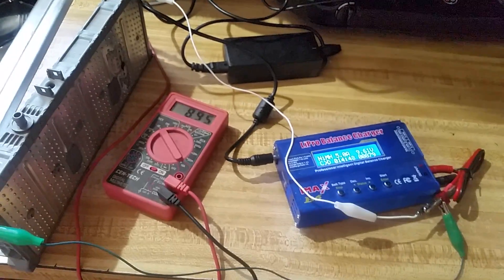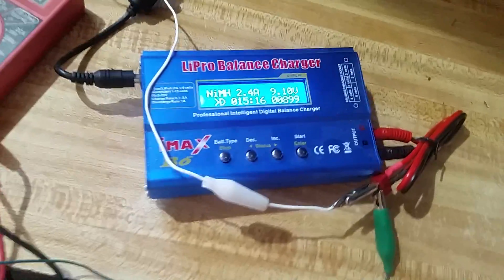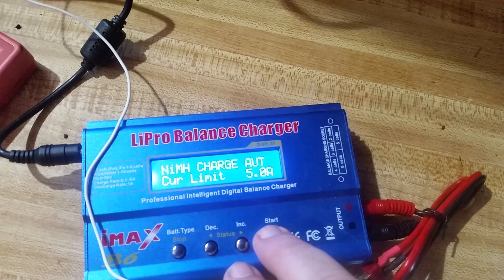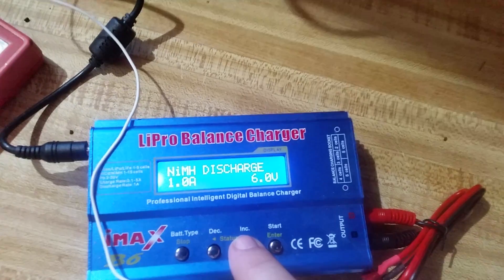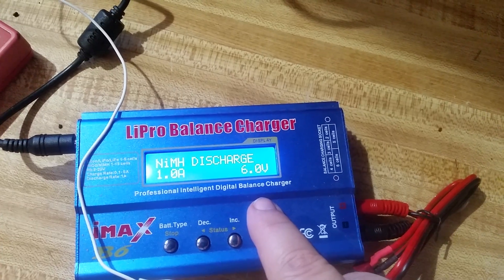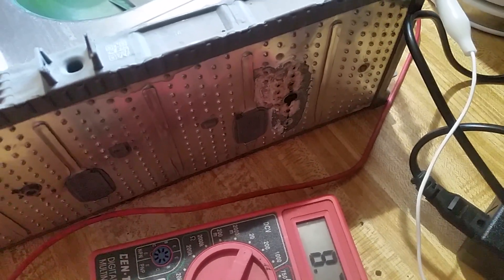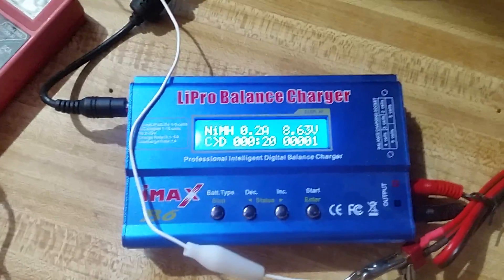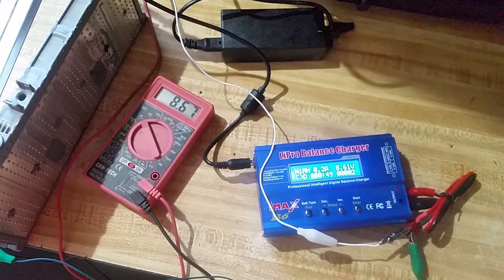Prius module on Imax B6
** This video is obsolete, please watch ** My first try at reviving the NiMH modules of a 2006 Toyota Prius battery, with an Imax B6 (clone) charger. In the advanced settings, I have it set to the default Delta V, and 7500ah safety as suggested on Prius Chat. Each module of the Gen 2 Prius battery contains 6 cells in series, and there are 28 modules also in series, for a total of 168 individual cells. In my $1000 project car, I found two modules with 0V, and this swelled module next to them, that still had life in it, so it is my test module. Already ordered replacement modules from eBay, so now I am seeing what it takes to revive the capacity in these old cells.